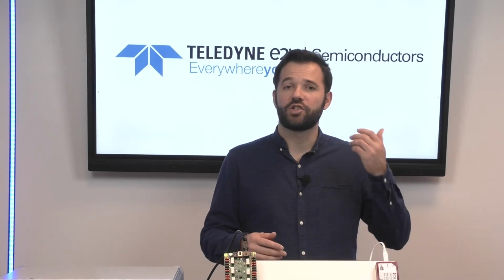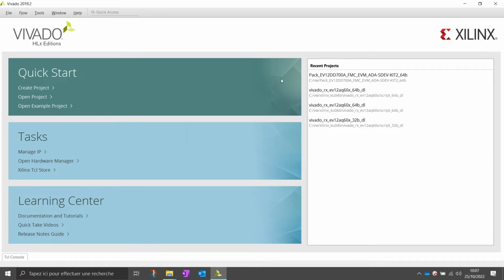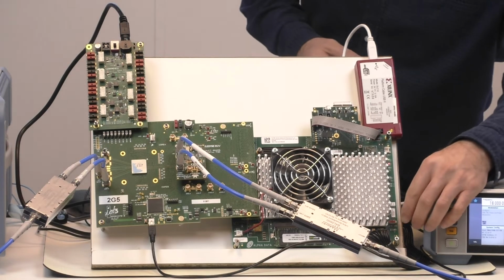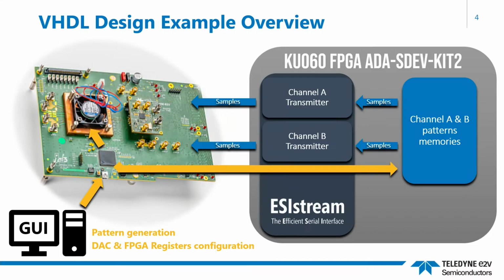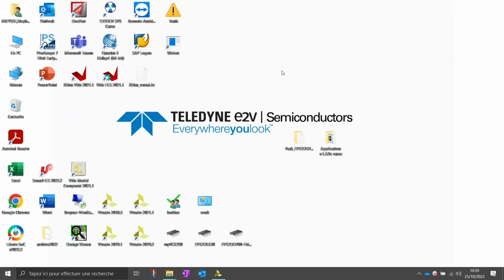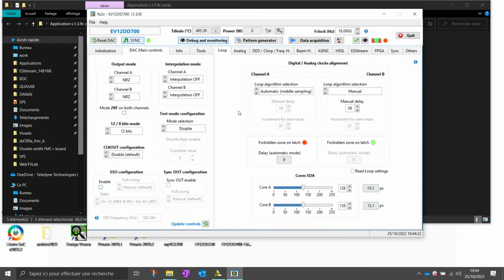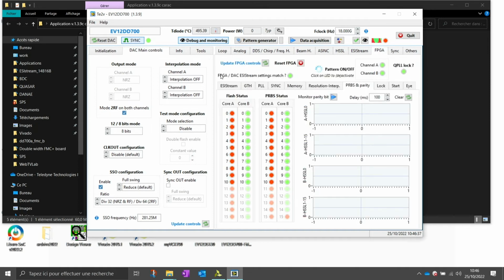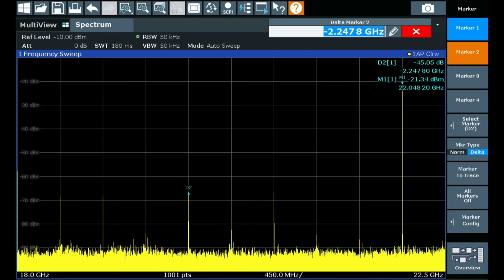New DAC Performance Demonstrations in multiple frequency bands up to Ka.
Discover our live demonstration of the most advanced Digital-to-Analog Converter (DAC) from Teledyne e2v, EV12DD700. The latest  12-bit dual channel 12 GSps DAC is capable of generating signal waveforms over multiple frequency bands up to Ka-band. The DAC will be presented in its development environment with the description of all its functionalities. This double width FMC+ Mezzanine board is compatible with large range of COTS FPGA carrier board. Performance will be showcased on spectrum plots up to 26 GHz, exhibiting the widest instantaneous bandwidth up to 6 GHz.